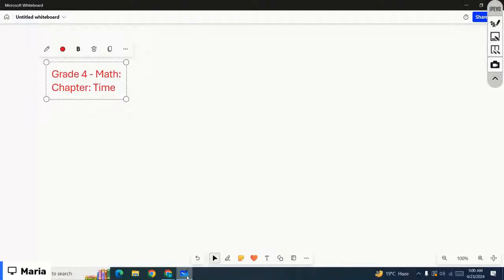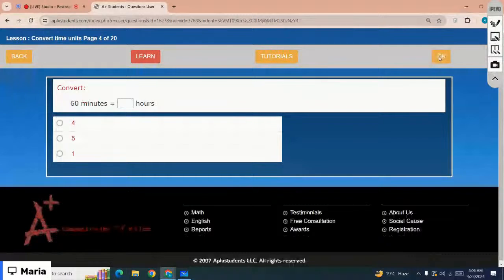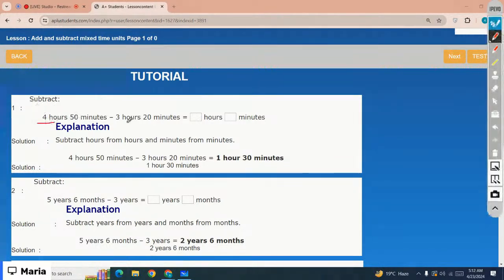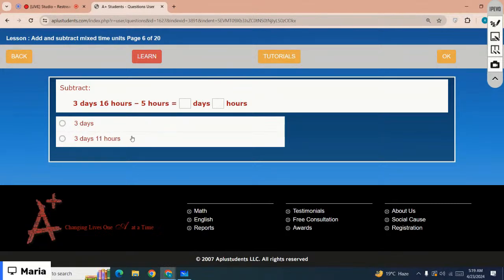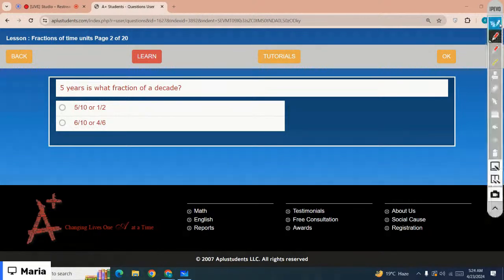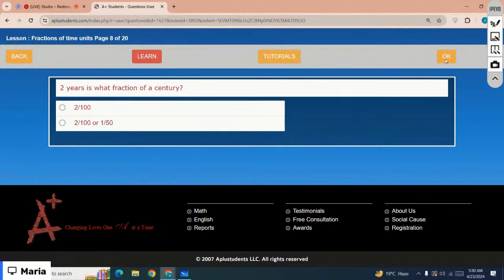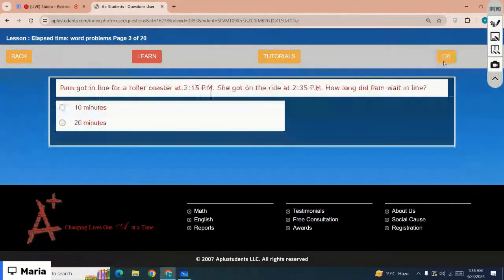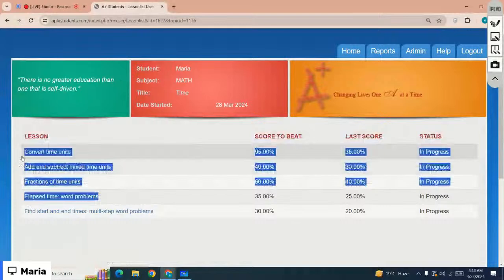Grade 4 - Math: Time